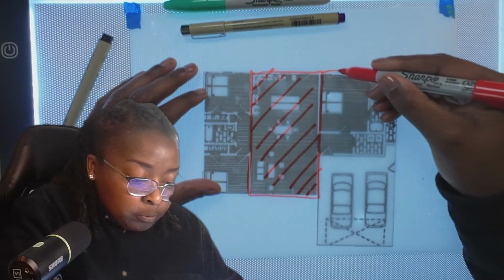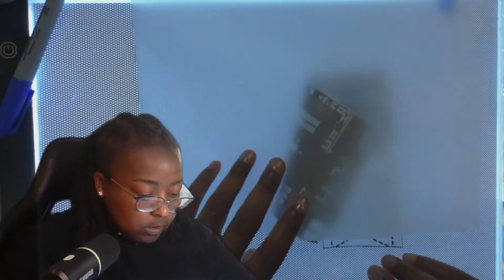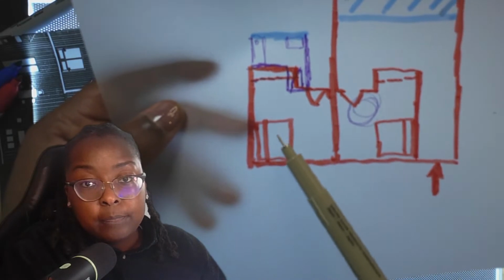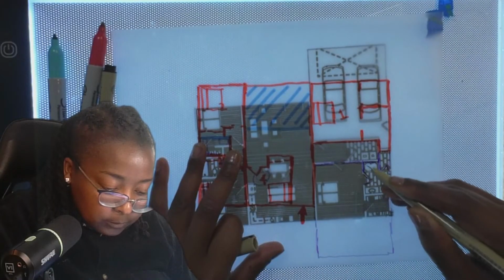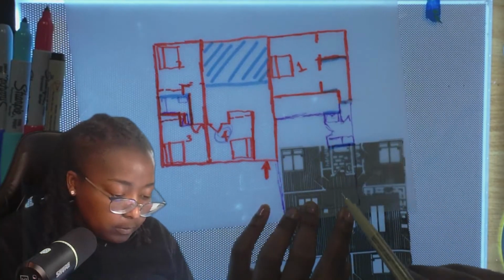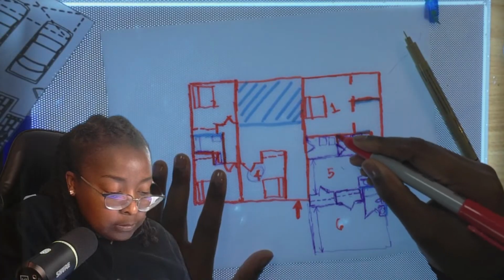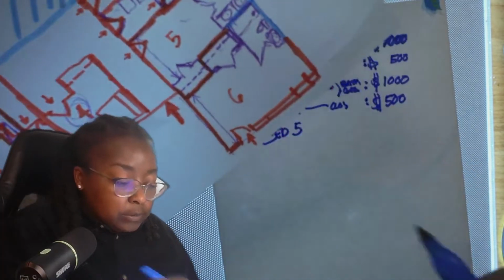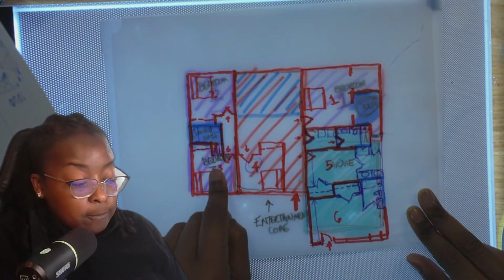Design Vibes Session 05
Come and Chill with me, working on a new floor plan from last session and working on the exterior, front elevation, adding front porch, railing, horizontal windows on the second floor, storefront system for the study/office area.